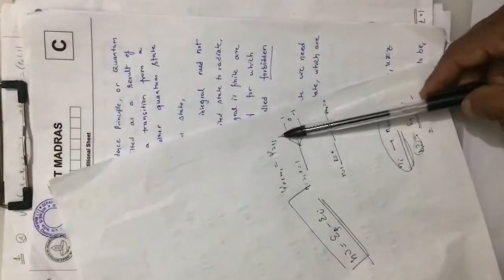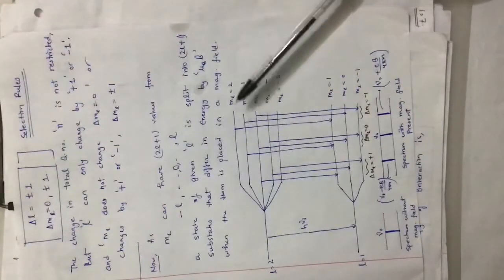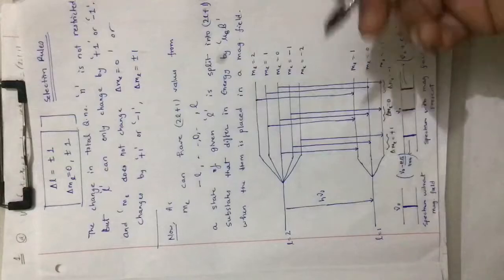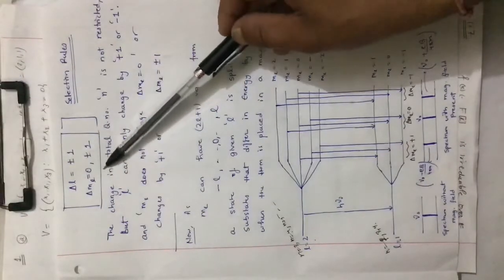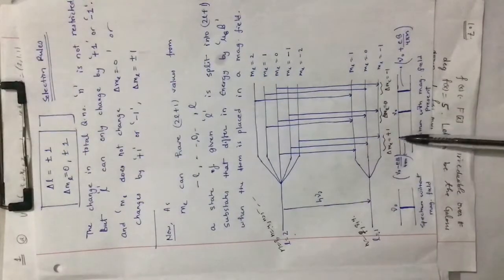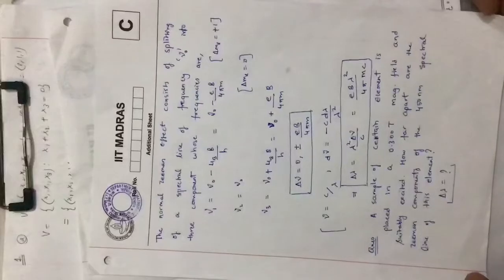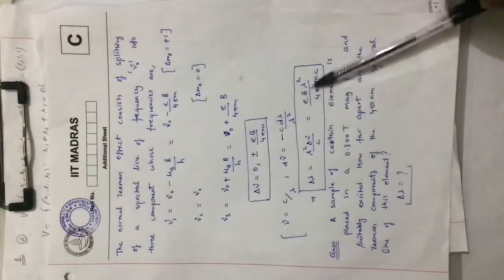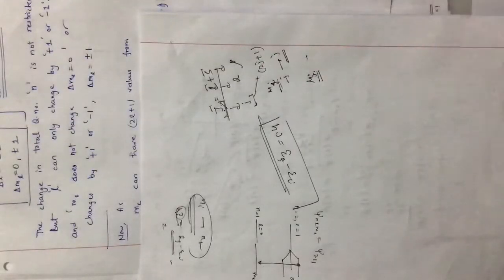B.Sc HP4 ZEEMAN EFFECT-2